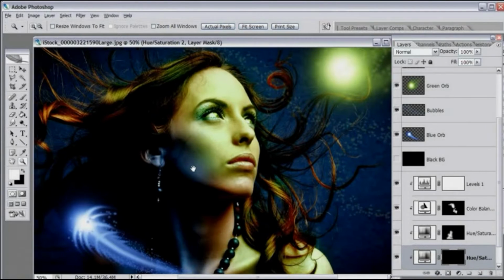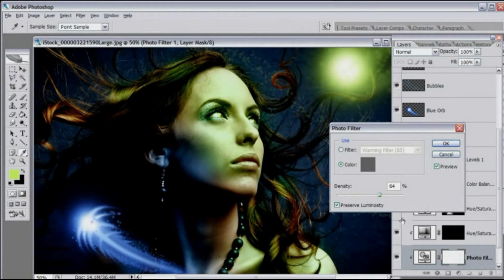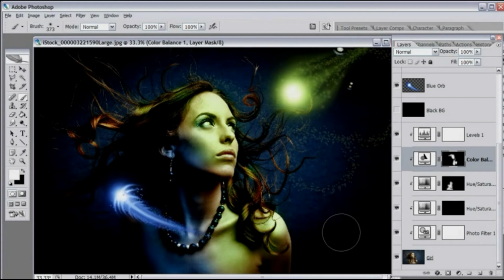Membuat Kesan Istimewa Pada Gambar (Special Effects Bhg 9)